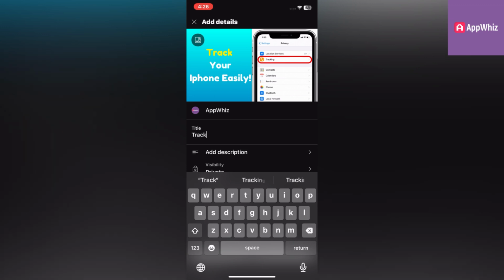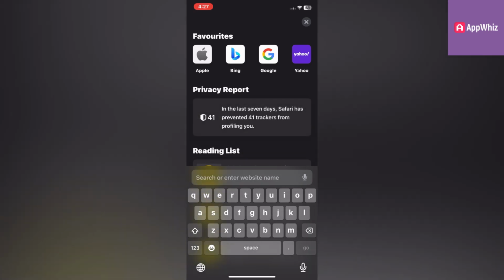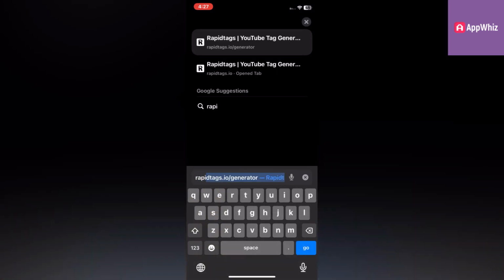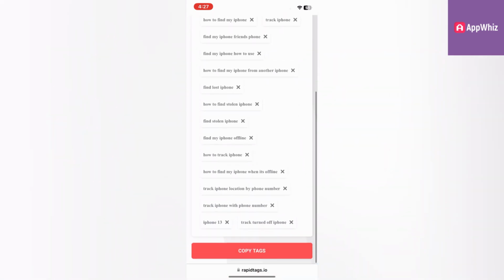Right Way to Upload Youtube Videos From Phone | Get More Views | Full Guide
Learn the right way to upload YouTube videos from your phone and boost your views! This step-by-step guide covers everything from preparing your video, optimizing titles, writing effective descriptions, and using tags and hashtags to increase visibility. Whether you’re a beginner or looking to improve your channel, this tutorial will help you maximize your YouTube success.

Rapidtags.com

What you’ll learn in this guide:
 • How to prepare and edit your video on mobile.
 • The best upload settings for higher quality.
 • Tips for writing eye-catching titles and descriptions.
 • How to add hashtags, tags, and thumbnails for more views.

📈 Grow your channel faster with these proven tips!”